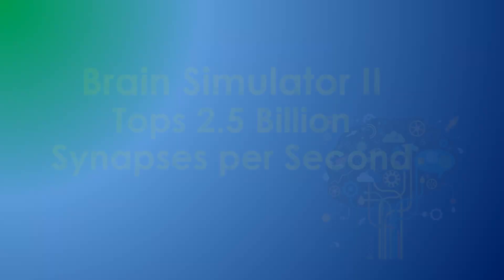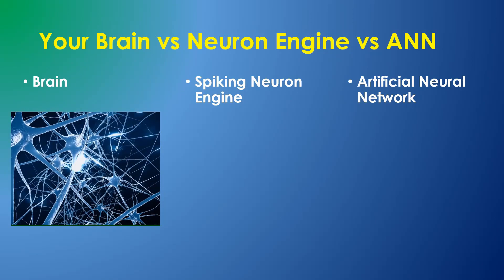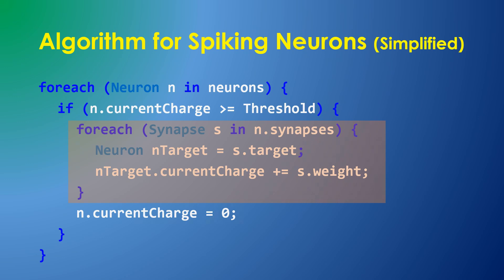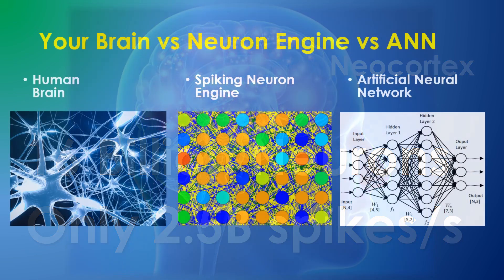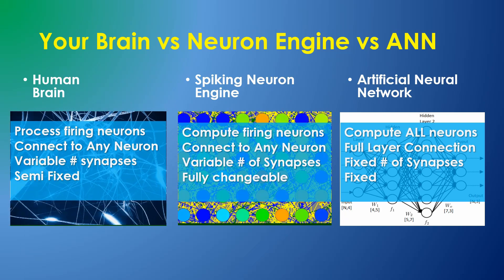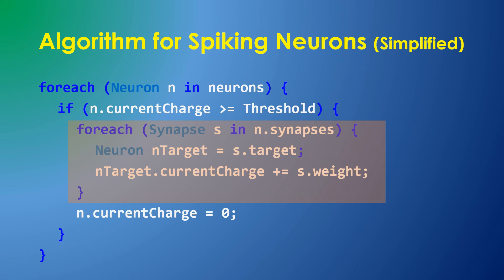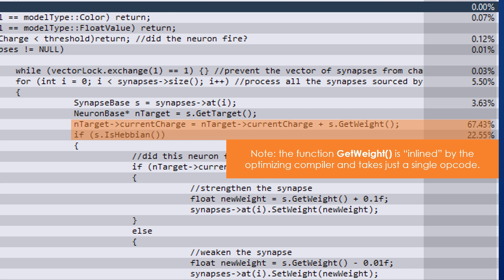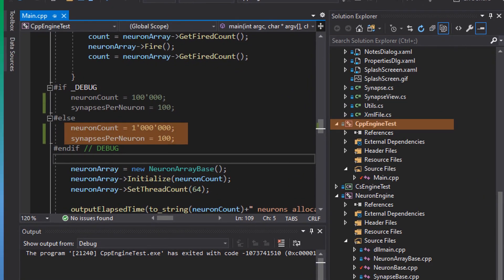Brain Simulator II tops 2.5 Billion synapses per second!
This video shows how the Brain Simulator II achieves huge performance by firing 2.5 billion synapses per second and shows how you can replicate this benchmark on your own computer. I detail some of the differences between a spiking neuron engine, how your brain’s neurons work, and a typical neural network system.